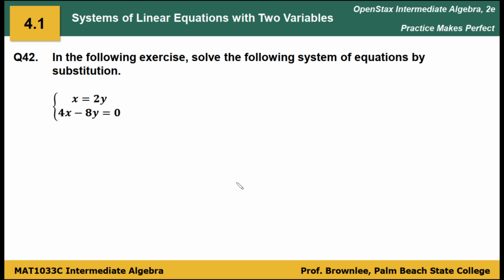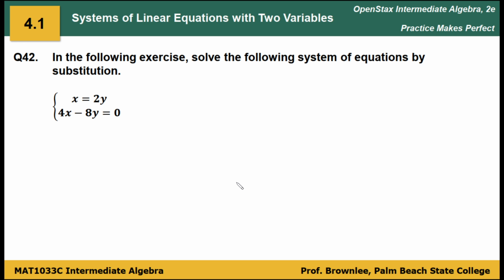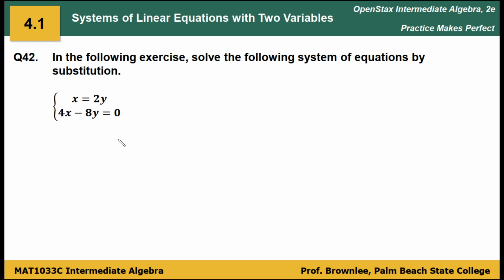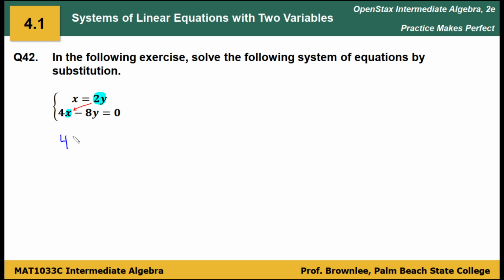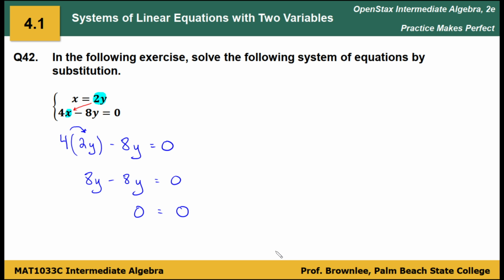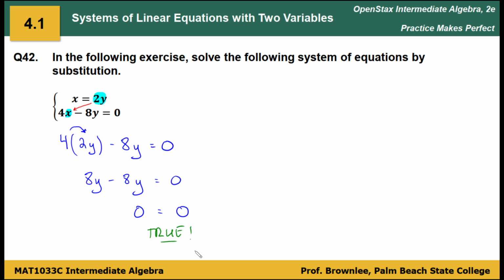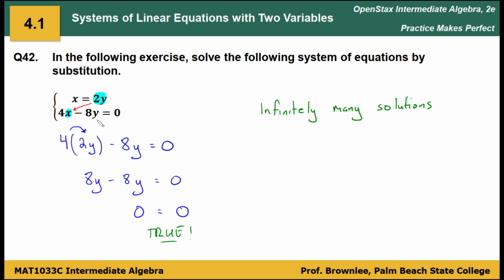4.1, Q42: Solve the System of Equations by Substitution (Infinitely Many Solutions)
Follow along with Prof. Brownlee as he works through example exercises from OpenStax Intermediate Algebra, 2e.

MAT1033C, Module 2, Section 4.1, Practice Makes Perfect: Question 42